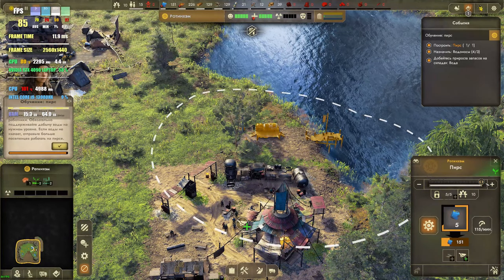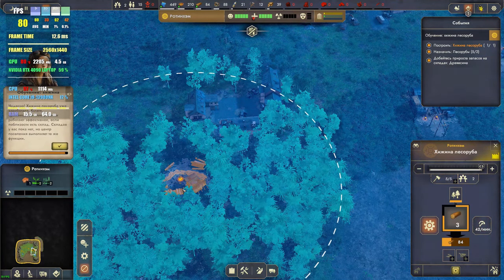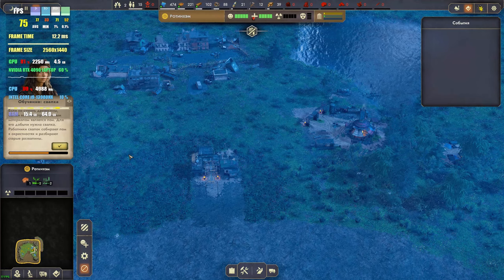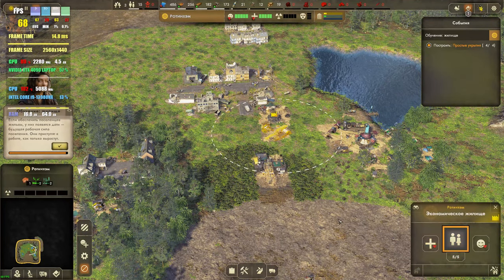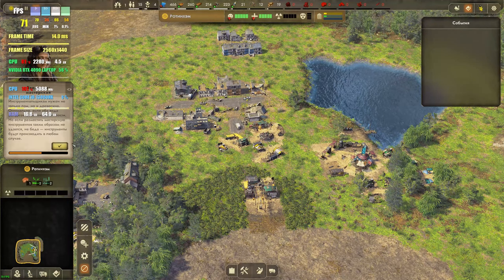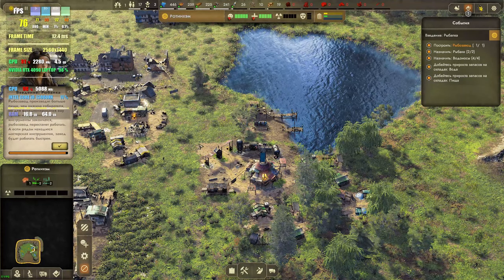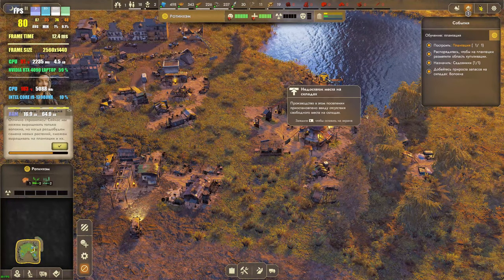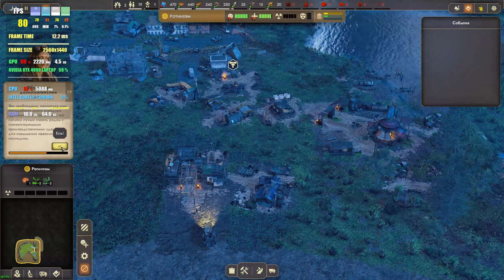ENDZONE 2 | RTX 4090 laptop + I9 13980HX (2K, High)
Endzone 2 game. Post-apocalyptic survival colony builder. Developed by Gentlymad Studios (Germany). Published by Assemble Entertainment (Germany). Benchmark with RTX 4090 laptop + I9 13980HX. Resolution 2K, graphics settings High.